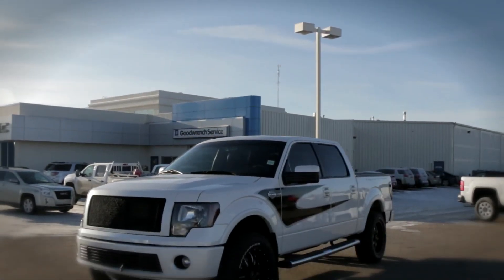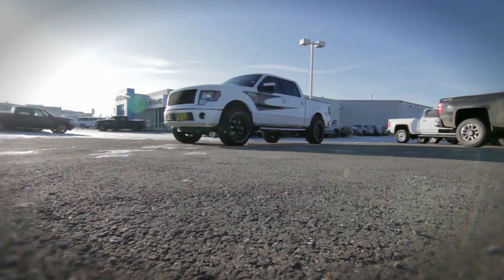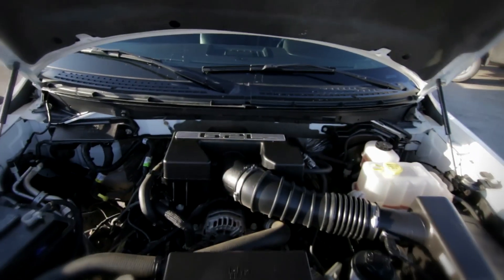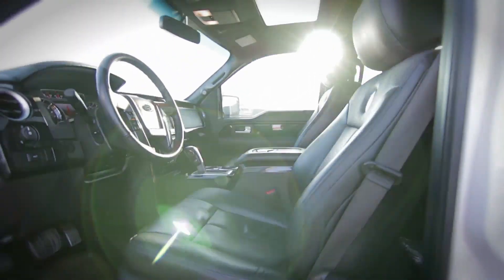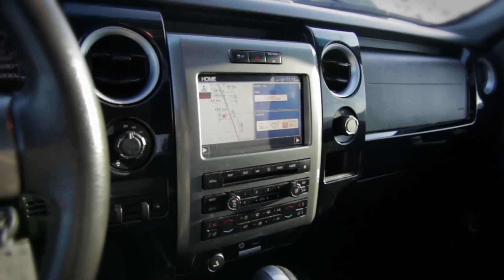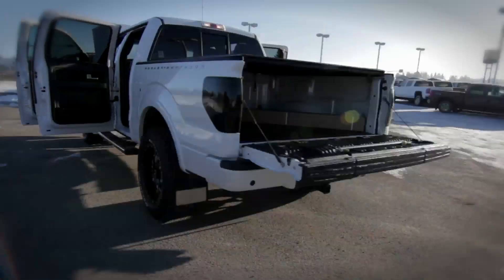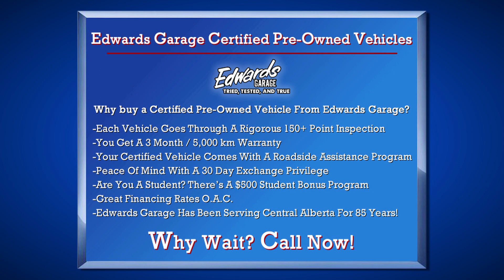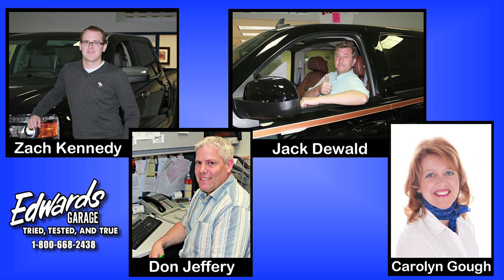2012 Ford F150 Harley Davidson in Review, Red Deer, Rocky Mountain House, Alberta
One to stand out in a crowd, this 2012 Ford F-150 Harley Davidson Edition Supercrew is definitely the truck for someone looking to get some attention. With a custom designed exterior and aftermarket rims and tires, this truck takes “top of the line” to the next level. Equipped with Ford’s top end 6.2L V8 engine and a tow package with a factory brake controller, this truck is ready to work! The interior, much like the exterior, is fully equipped with options such as Navigation, Sunroof, Sony Sound System and Microsoft Sync. This truck is fully loaded and we can say with confidence that this F-150 is in as good a shape as a truck with a third of the kilometers.

Edwards Garage is proud to serve Rocky Mountain House, Nordegg, Sylvan Lake, Red Deer, Olds, Sundre, Drayton Valley, Edmonton & Calgary and area for over 85 years! For more information on this or any other vehicles, please call one of our friendly sales associates at 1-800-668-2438.